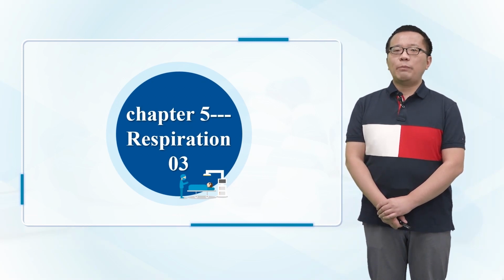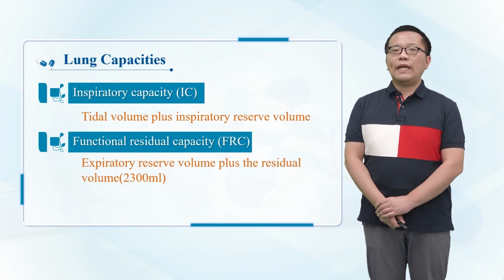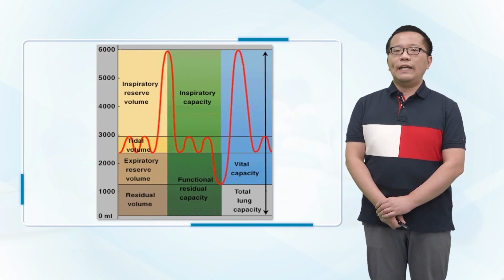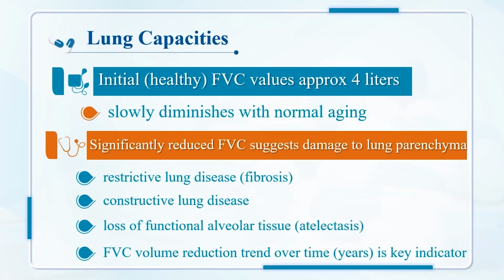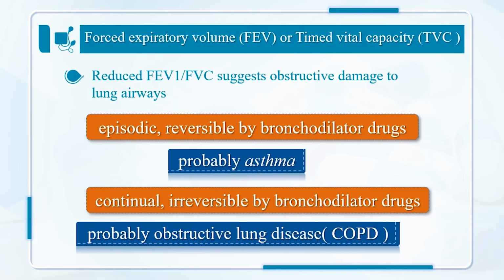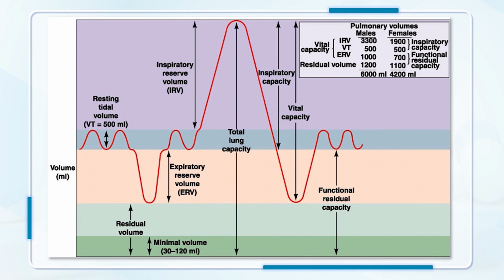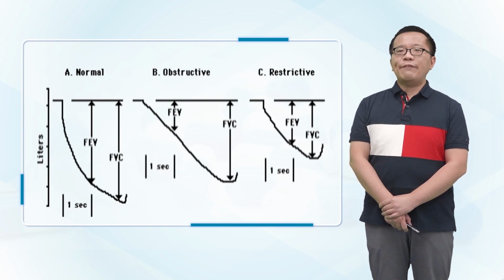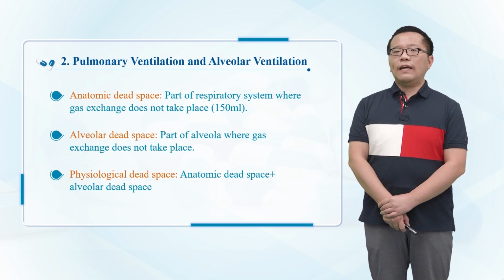陈良5 1